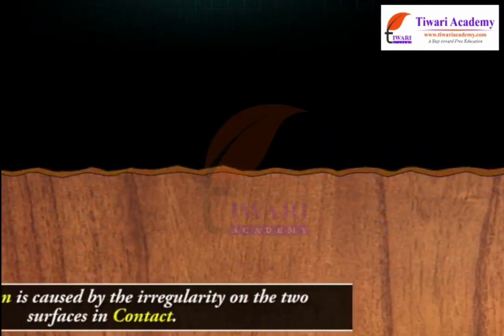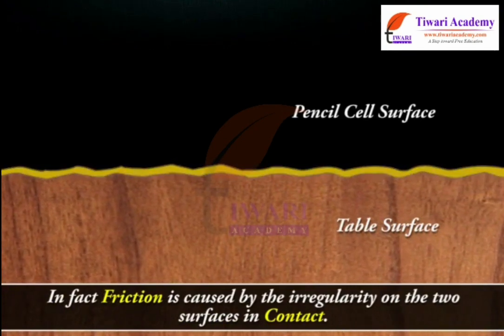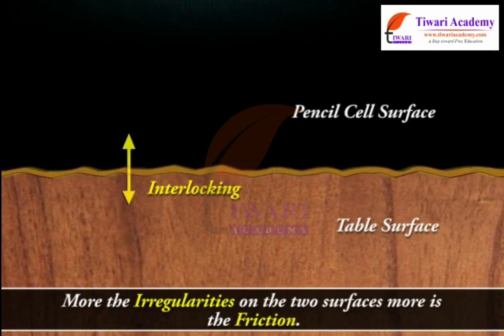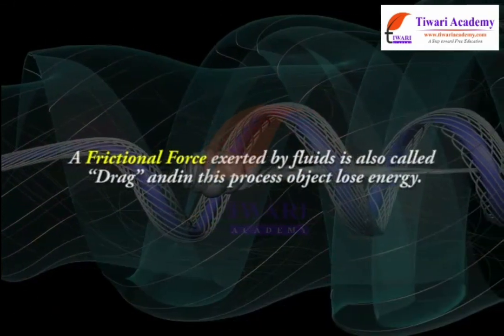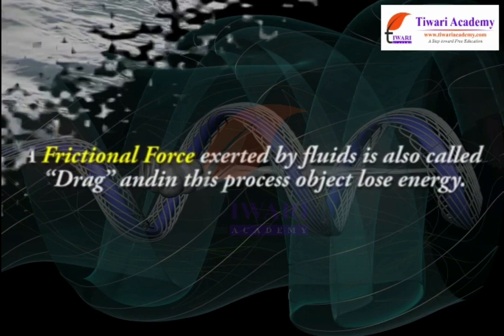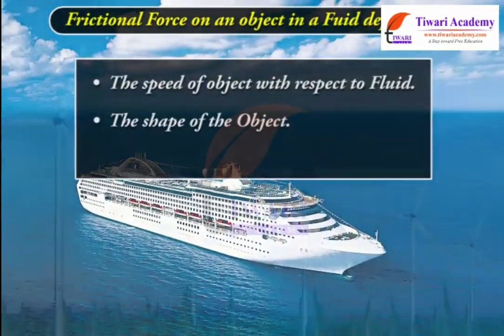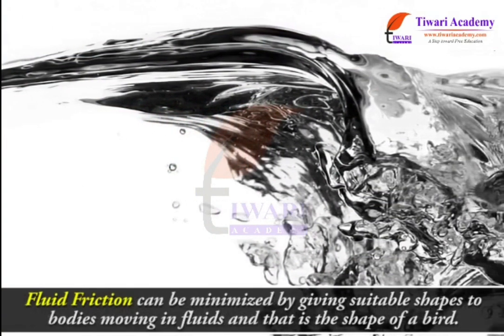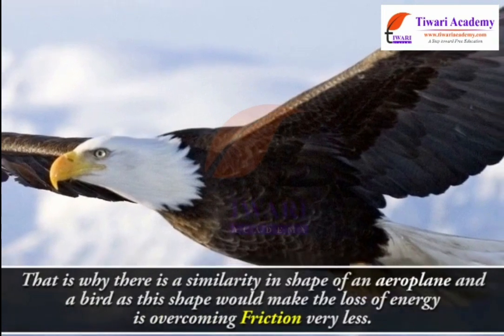Class 8 Science Chapter 9 Friction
Class 8 Science Chapter 9 Friction. and get all videos of solutions.